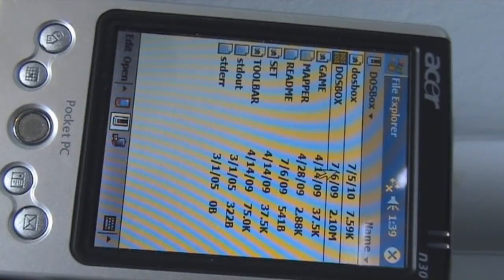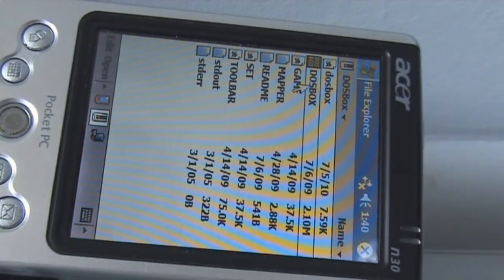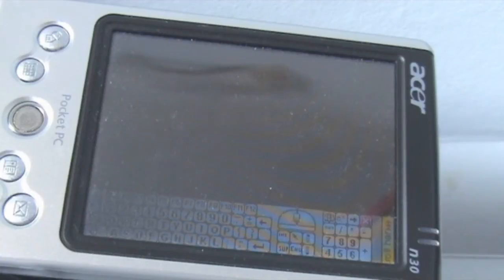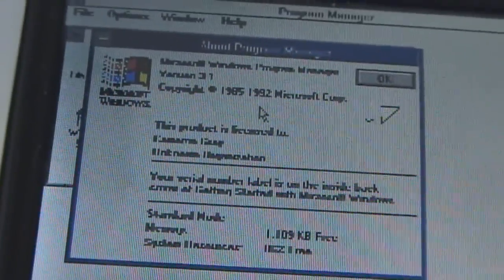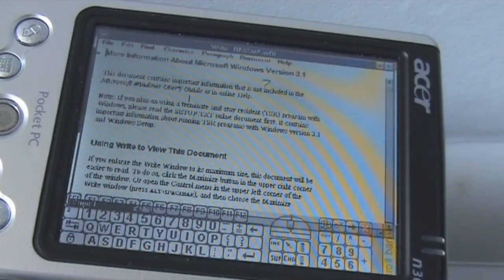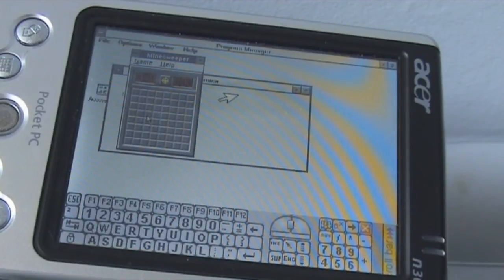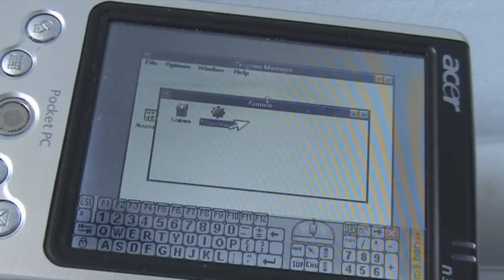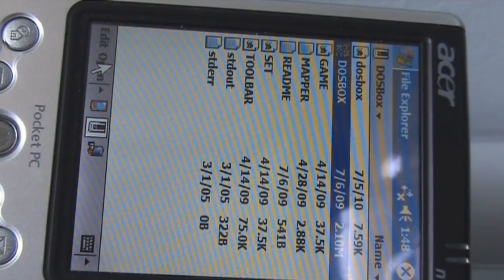Running Windows 3.1 On an Acer N30 PDA under DOSBox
In this video I demonstrate running Windows 3.1 on an Acer N30 (Windows Mobile 2003 SE) using a port of DOSBox for Windows Mobile.

Note: I am using an external keyboard and mouse as the DOSBox keyboard is tiny and the touchscreen works really badly under Windows 3.1.